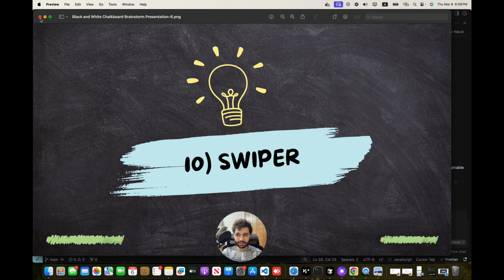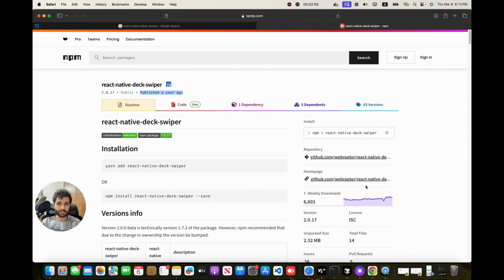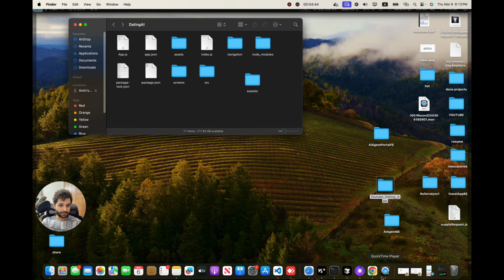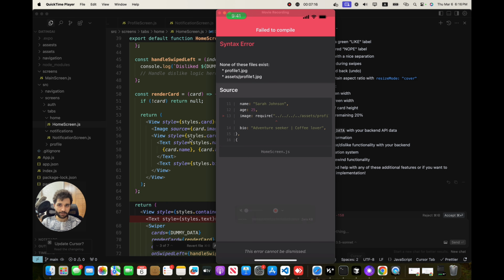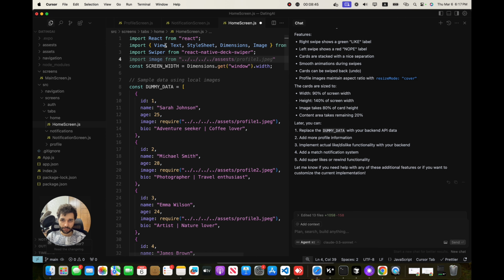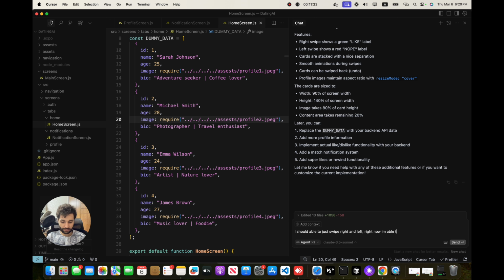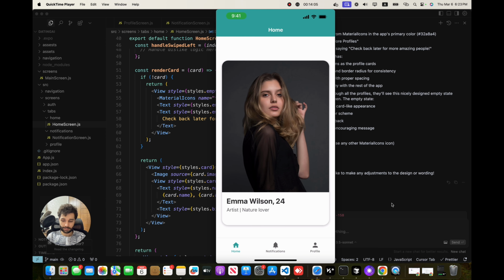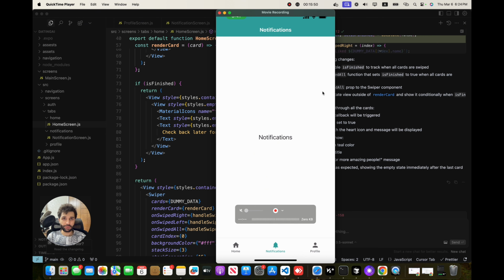Create a Dating App with AI | No Code Needed | Part 10 | Complete Home page with Cursor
Learn how to build your own dating app using AI tools and no-code platforms for Android and iOS. This beginner-friendly video series walks you through everything from idea to launch — no programming skills required

What you will learn:
- How to create app with AI from scratch
- How to create prompt for LLMs
- How to create Dating app with AI
- How to work and create application and prompt with Cursor

* After this course you will able to create any application with AI